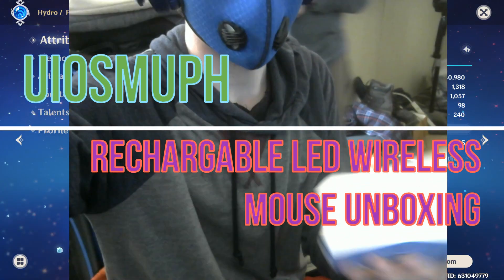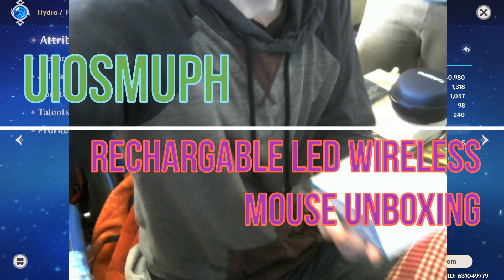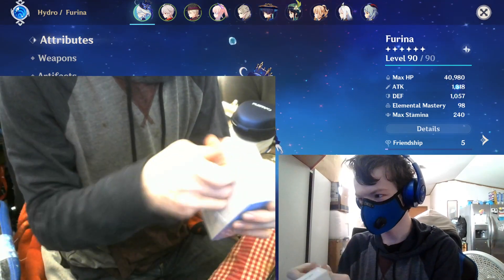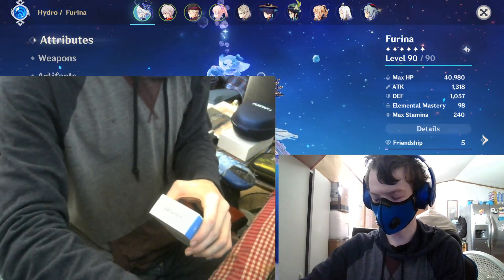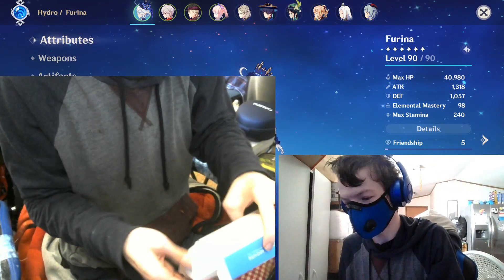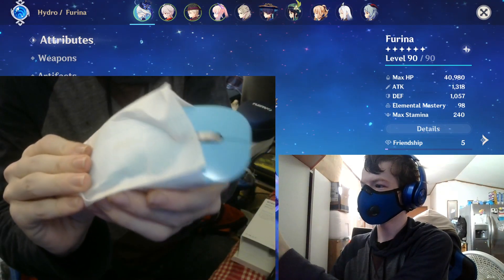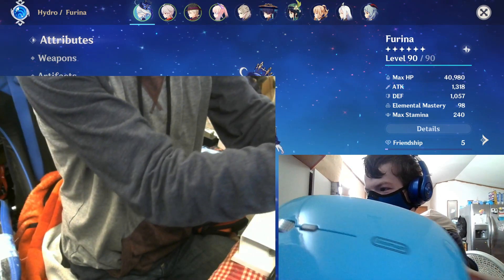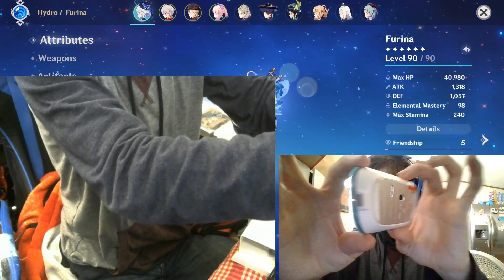Uiosmuph Wireless Mosue Unboxing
I needed a new mouse since my last one was slowly by slowly acting up.